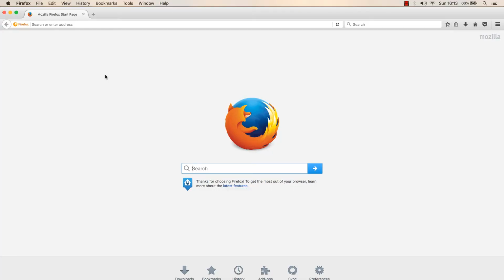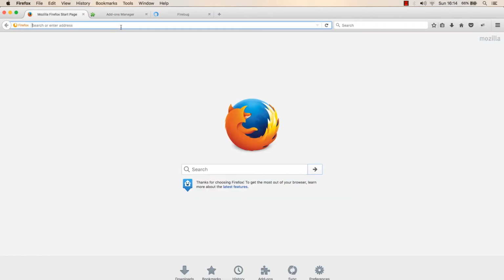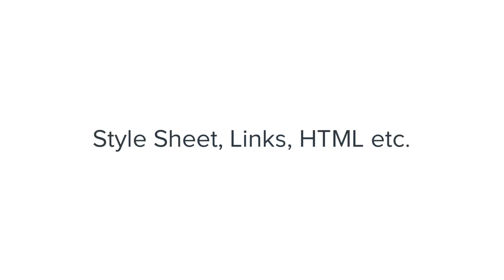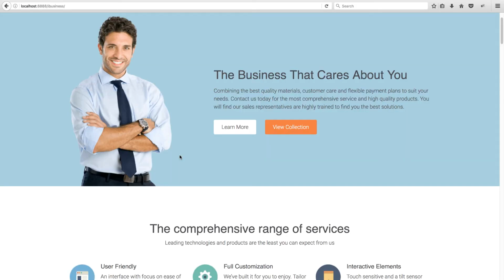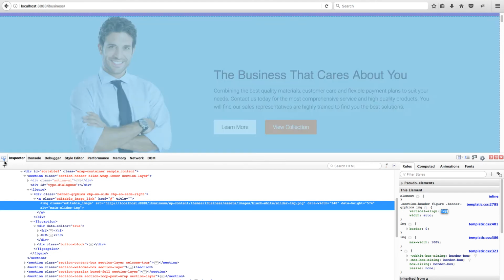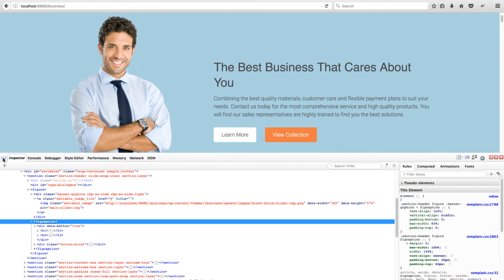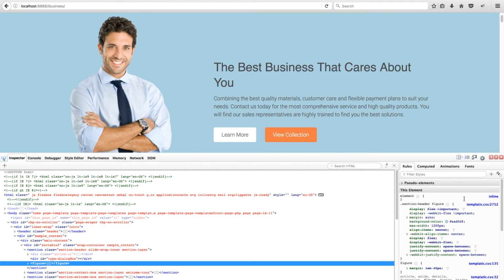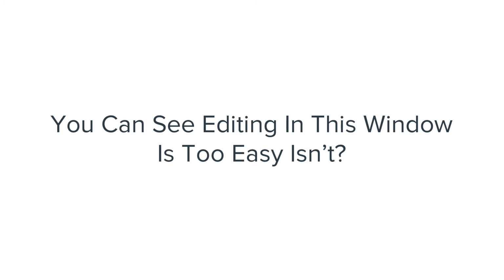How To Use Firebug In Mozilla Firefox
Firebug is a Mozilla Firefox extension. You can install the Firefox extension into your Firefox browser and view the CSS files.

While Firebug is particularly popular among developers and testers, it can prove to be a great tool for learners and newbies too.

If you are wondering how to get started, don’t worry. In this article, we’ll see how you can install and use the various options of Firefox. Additionally, we’ll see how you can use firebug to customize your WordPress theme with custom CSS.

Here’s how you can Install Firebug:

There are two ways of installing Firebug

Open Firefox, go to Tools - Add-ons - Get Add-ons and then search for firebug. Now click on Install. Restart Firefox after installing.
Or, you can go to getfirebug.com and click on “Install Firebug for Firefox” button.
Using Firebug

The short cut key to view the Firebug windows is “F12”. Or alternatively, you can also click on the firebug icon from the status window.

Inspecting Element:

This is the most powerful feature of firebug. Through this, you can directly get the source of that particular element. You can know all about that element, which style sheet is it using, which links its pointing to, what HTML is it using, etc. Inspecting about an element means knowing all about that particular selection.

To inspect an element simply right click on the element which you want to inspect and click on “Inspect Element with Firebug”. Or you can also press “F12” and click on the “inspect” icon and then move your mouse to any element and then you’ll be able to see a blue rectangle surrounding that element and its code in the firebug window.

You can edit the text or experiment with the coding here only and the changes will be displayed on the website directly. Also, you can select any line and click on “Edit” and a new window will open where you can further edit that code or text.

However, to confirm changes, you will have to copy the experimental code from the Firebug window and replace the code in the actual code file. Same with CSS. Firebug enables you to find the CSS class and the name and location of the CSS file that you need to edit to make changes in the selected elements. You can try out the changes real time and view a live preview of the changes taking effect. To finalize the changes, you’ll have to open the CSS file using the path of the file, locate the class and then make the required changes.

Here you can minutely change each and every element you wish. Editing in this window is too easy.